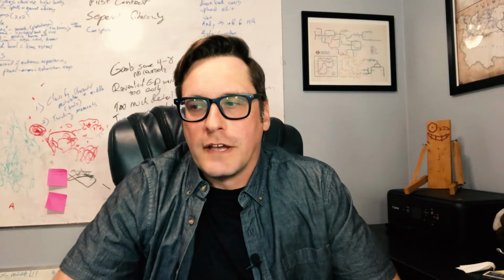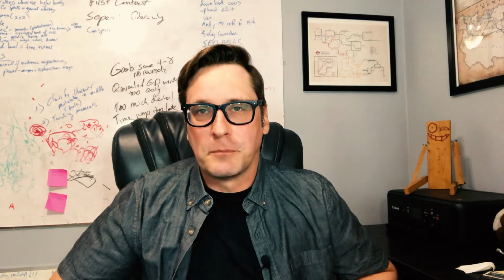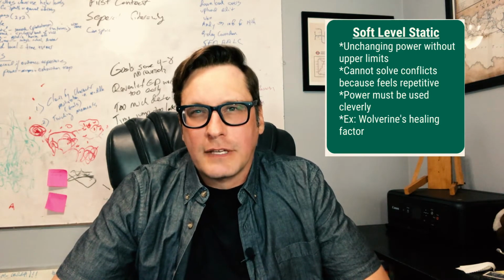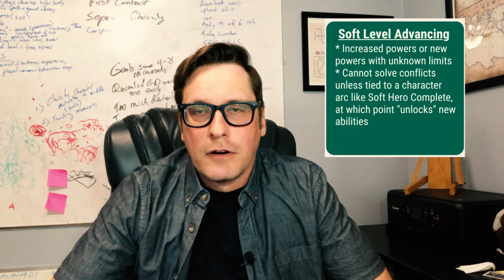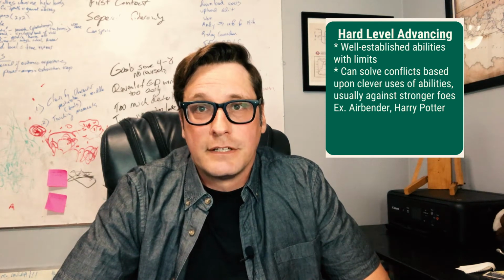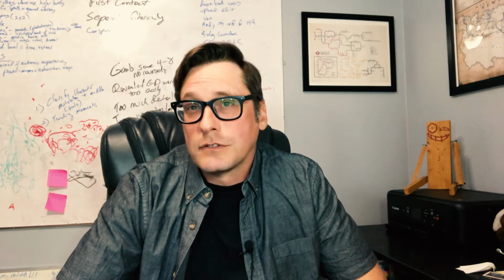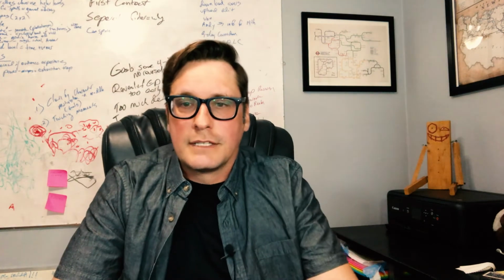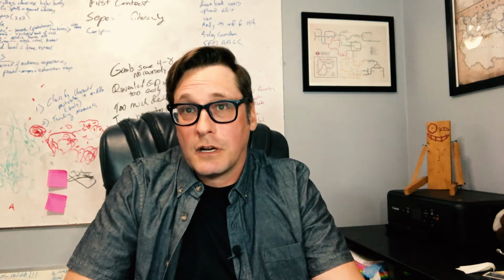How to Build Level Magic Systems Based on Sanderson's Second Law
Did you know leveling magic systems are some of the most popular, with Harry Potter, Star Wars, and Airbender using them? Learn to build your own level magic system, all based on Sanderson's second law of magic systems.

Oh yeah, the book worldbuilding book series this is all based on is